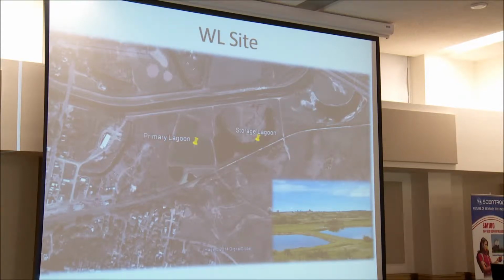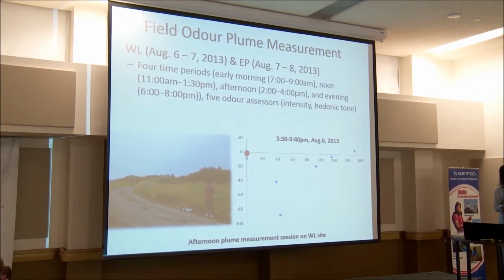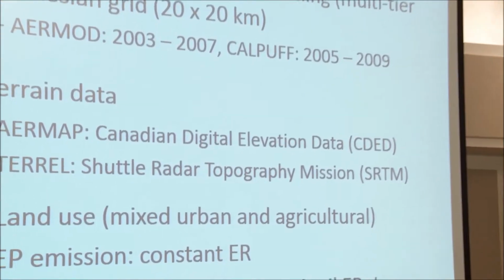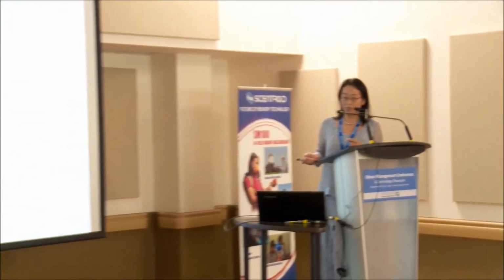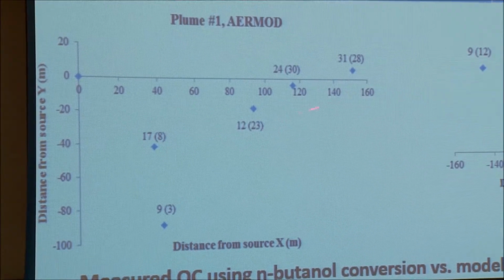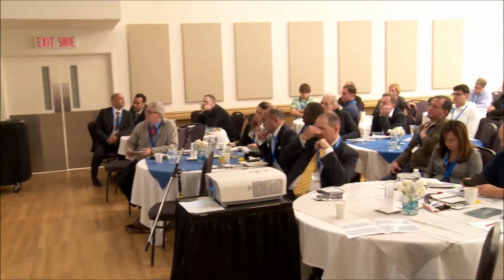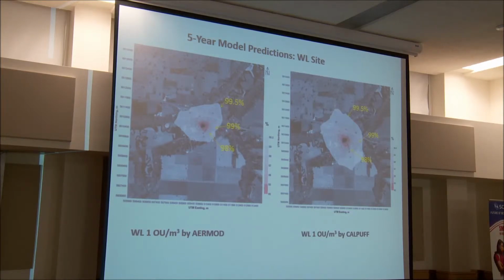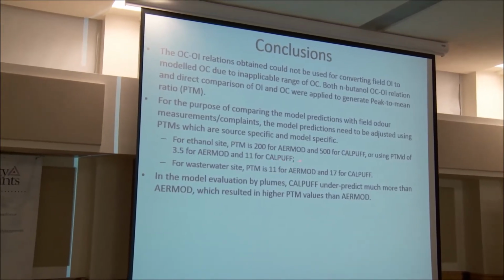Validating Air Dispersion Models using Odor Plumes Measured by Trained Field Odour Panelists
Dr. Huiqing Guo presentation at Odour Management Conference- Toronto 2015, Organized by Scentroid.
Dr. Huiqing Guo is a Professor of Mechanical Engineering at the University of Saskatchewan located in Saskatoon, Saskatchewan Canada. She received her Ph.D. from the China Agricultural
University and has been at the University of Saskatchewan since 2002. She is also a member of The Association of
Professional Engineers and Geoscientists of Saskatchewan. Her areas of specialization and research include Air
Quality Control, Environment Control for Agricultural Buildings, Air Emission, and Dispersion Monitoring & Modelling. She
is also actively involved in advising the Saskatchewan Ministry of Environment on air quality/odour regulations and standards.
University of Saskatchewan